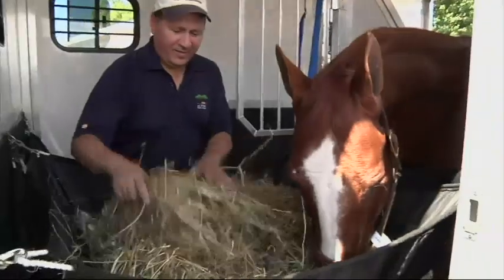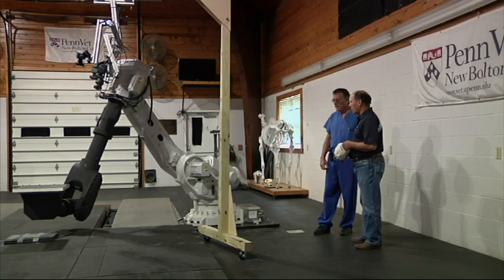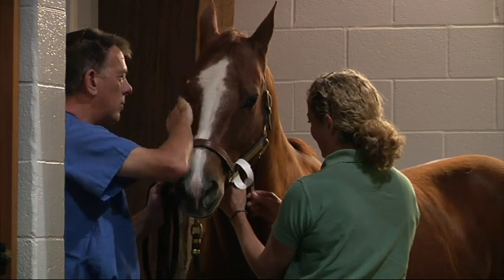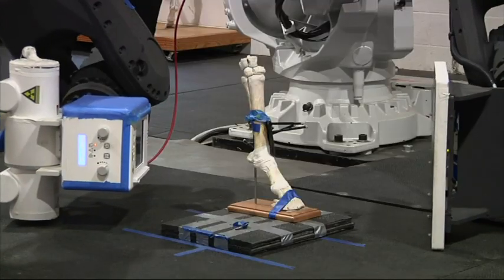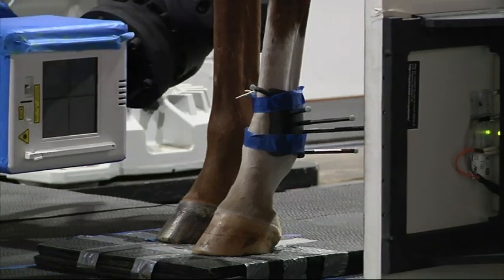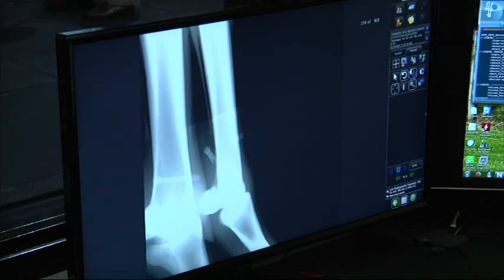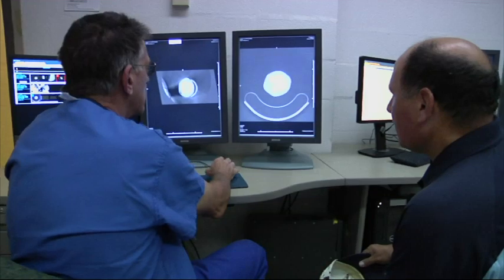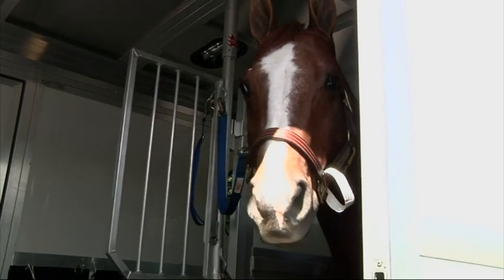Robotic CT For Horses Could Benefit People, Too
Veterinarians at the University of Pennsylvania hope an innovative type of CT scan can advance medical care for horses and possibly be adapted for humans, eliminating the need for people to lie still inside a tube. (Oct. 19)